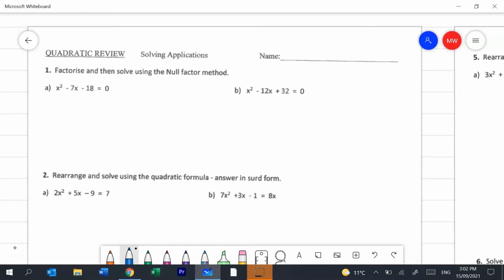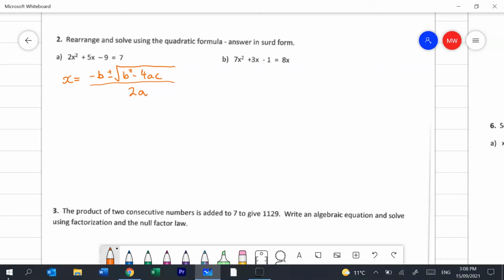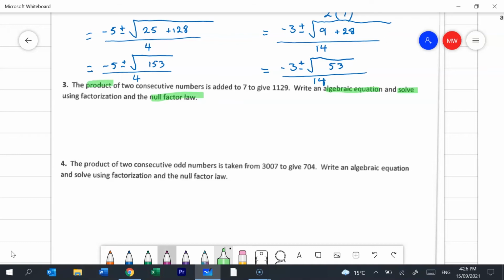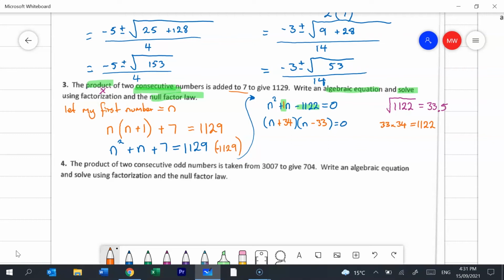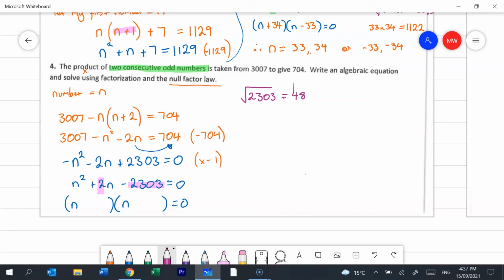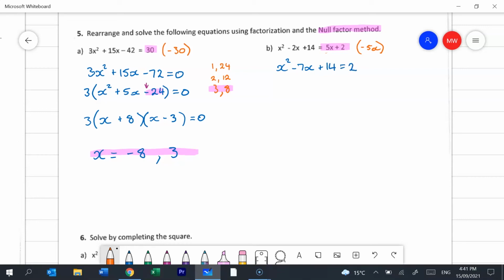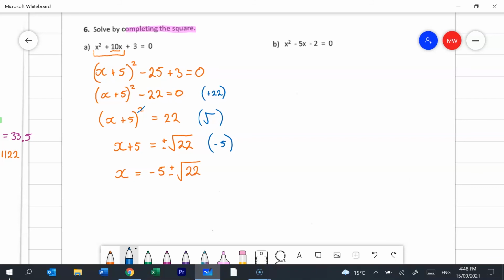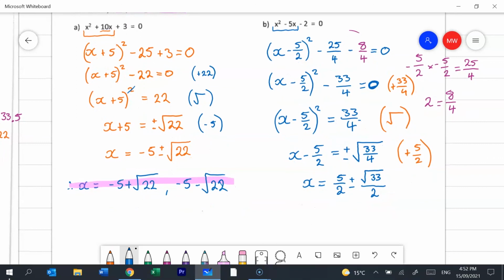Year 10 Quadratics Applications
0:00 Introduction
0:13 Question 1 – Factorise and solve using the Null Factor Method
3:31 Question 2 – Rearrange and solve using the Quadratic Formula
7:11 Question 3 – Write an equation and solve using Null Factor Method
11:36 Question 4 – Write an equation and solve using Null Factor Method
15:55 Question 5 – Rearrange, factorise and solve using the Null Factor Method
20:33 Question 6 – Solve by completing the square